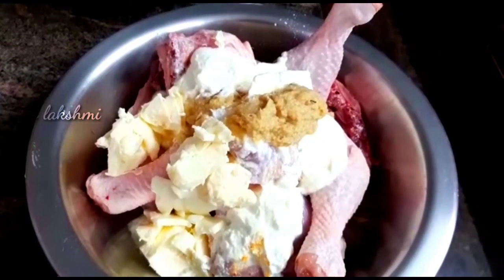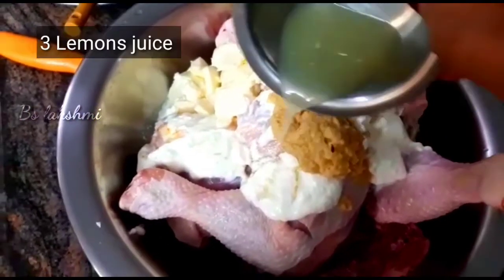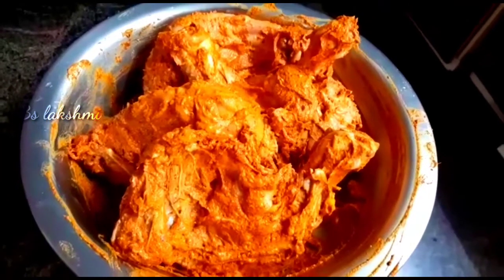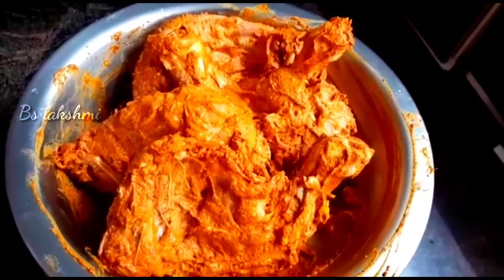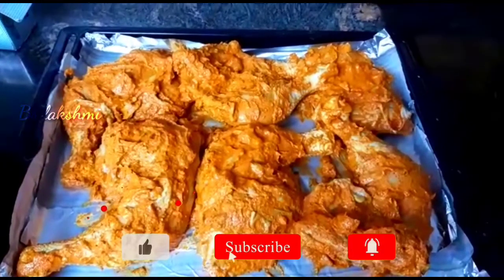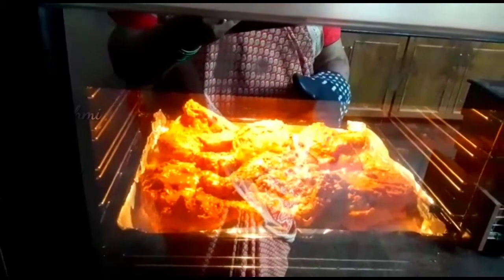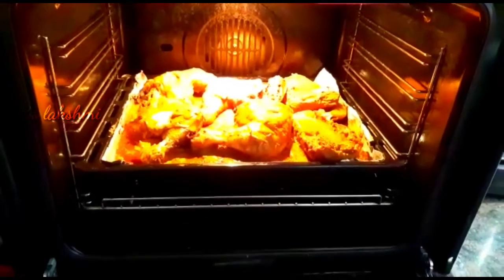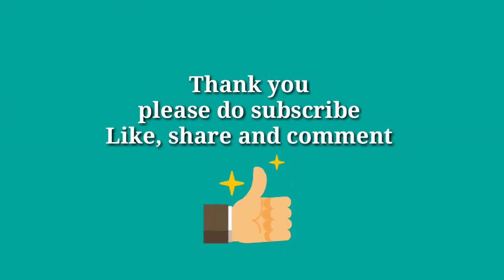Tandoori Chicken | Chicken Recipe | How to make Tandoori Chicken at Home in Telugu by Bs Lakshmi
Today's our Recipe is  how to make Tandoori Chicken at home.

It is very tasty and delicious chicken starter.
you will enjoy this recipe.

try it and send your feedback through comments .